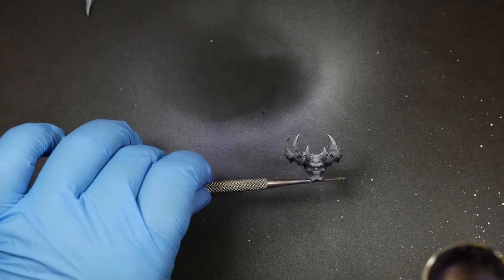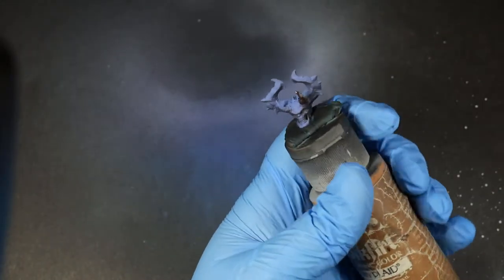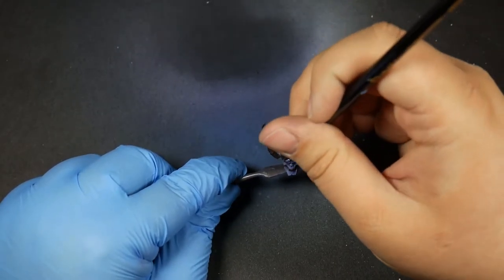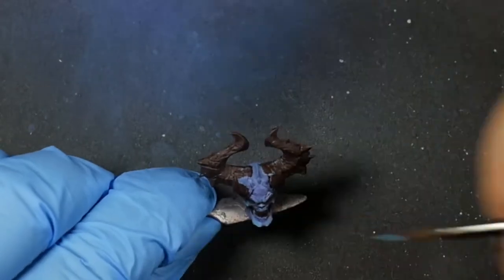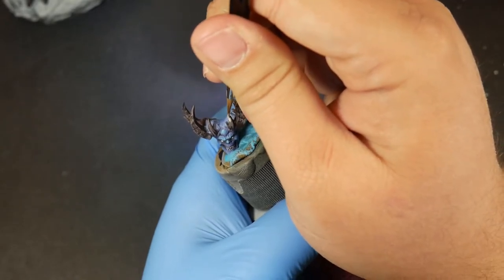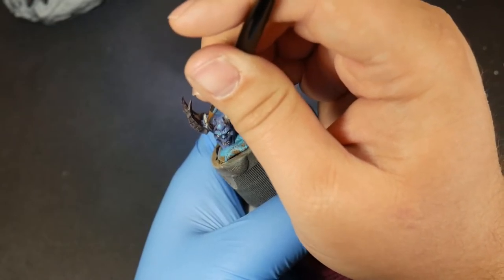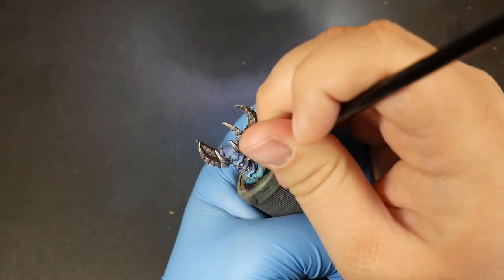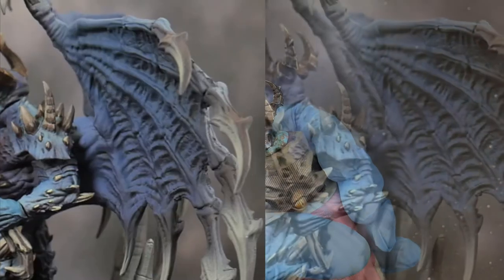Painting the Lord of Malice - Part 2 - Heads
The second part in a small series on how I painted the Lord of Malice from Creature Caster! This part covers the two heads of this mini.

Wellforged Miniature Painting logo and banners created by:
@crystel on Twitter

Get cool mini painting stuff! I get a small kickback if you use these links to purchase these items at no extra cost to you, so it's a great way to support the channel and get awesome stuff at the same time!
The Army Painter Warpaints Quickshade Wash Set - Miniature Painting Kit of 11 Dropper Bottles with Fluid Acrylic Paint Color Washes
TROND LED Clamp Desk Lamp
YOCTOSUN Head Mount
Sta-Wet Palette
10-Piece Mini Diamond Needle File Set
Vallejo Retarder Medium

Vallejo Plastic Putty
Green Stuffy Putty

Army Painter Battlefield Steppes Grass
Army Painter Swamp Tufts
P3 Mixing Medium

Vallejo Black Primer
Master Airbrush 13 Piece Cleaner
Badger Patriot 105 Airbrush